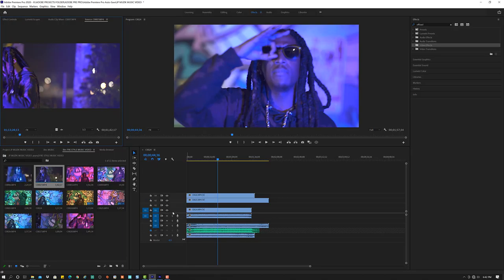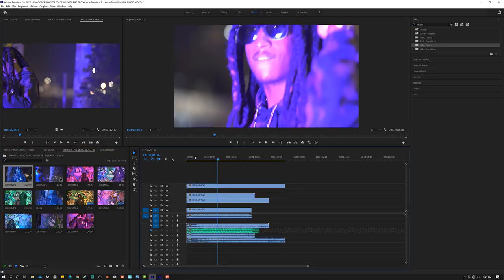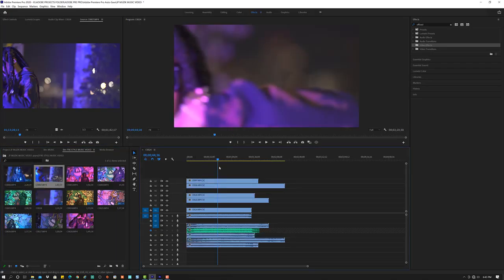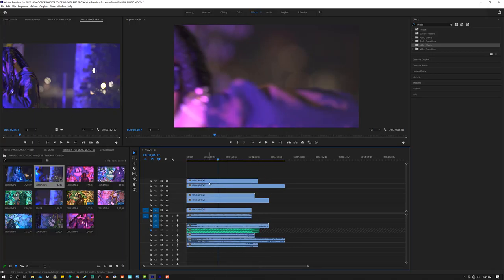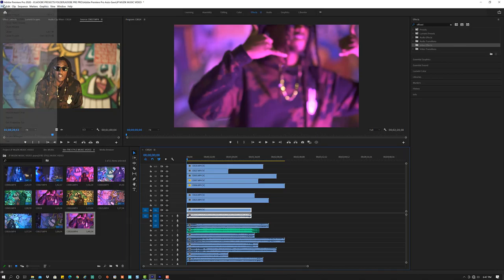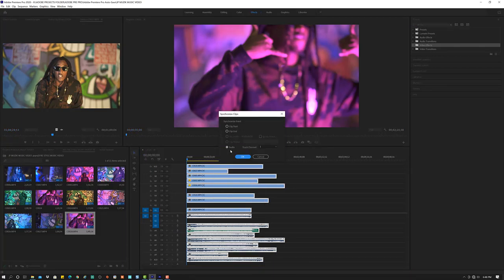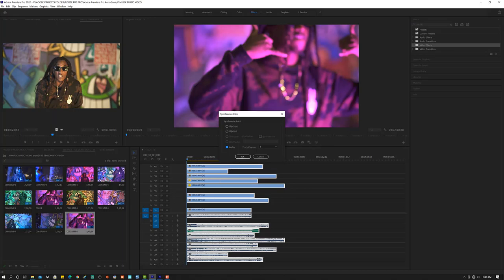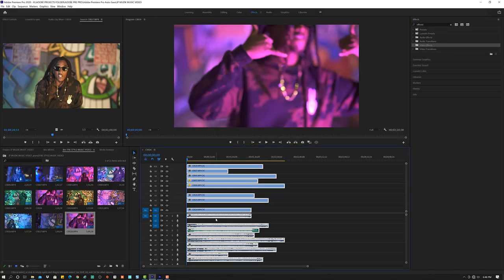adobe premier pro Sync Hip hop track to Video easy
Over the years Adobe has made it easier and easier to edit and push out music videos and now they have added another tool that looks to test AI indeed, for this we will be looking into the synchronize tool provided by Adobe Premier Pro.

South Florida's Cheap Digital Media Content By Zoe.Cartier

SOUTH FLORIDA’S MOST UNDER RATED VIDEO PRODUCER.

FOLLOW MY TEAM @FWAYENT @7eighty6

CHECK OUT "THE LOOK OUT: SOUTH FLORIDA PODCAST" WHERE WE TALK ABOUT EVERYTHING AND DISCUSS WHAT THEY DON'T DISCUSS AOUT CHECK US OUT EVERY WEEK, FOLLOW US ON INSTAGRAM AND ALL OF THAT OTHER JAZZ, RESPECT THESE MINDS.